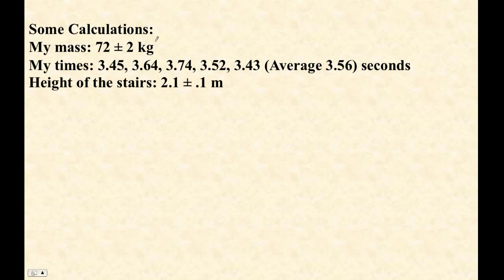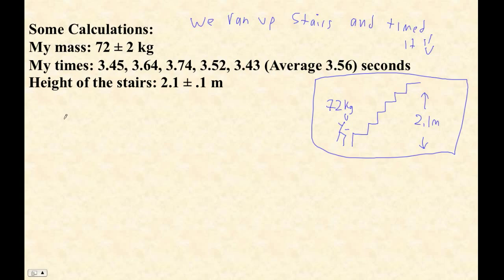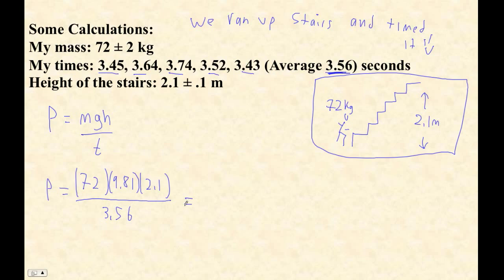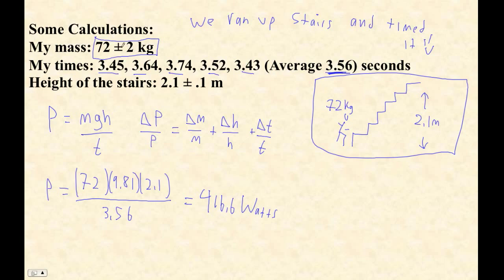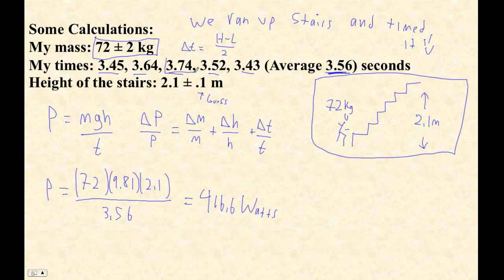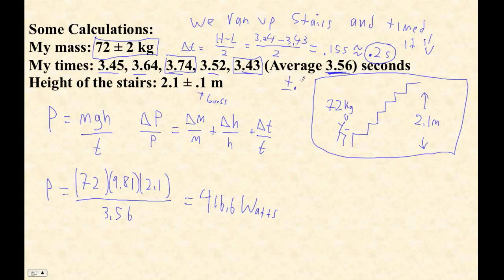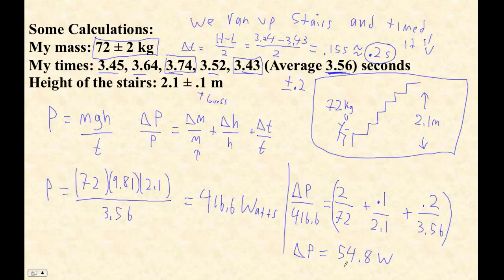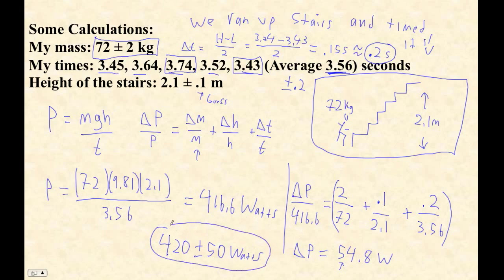HTPIB06 Human Power Output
I go over the writeup for the human power lab